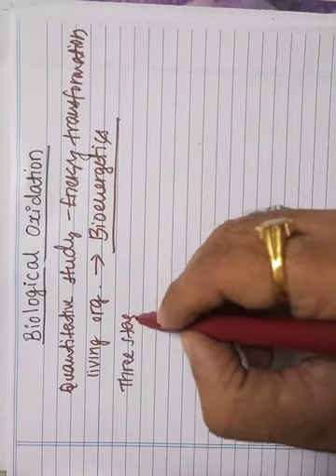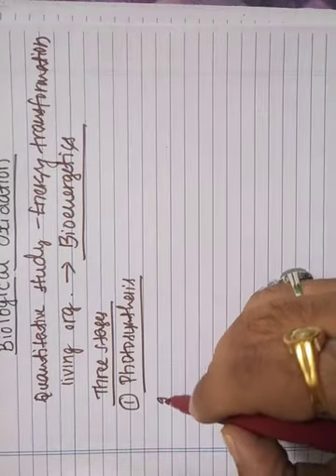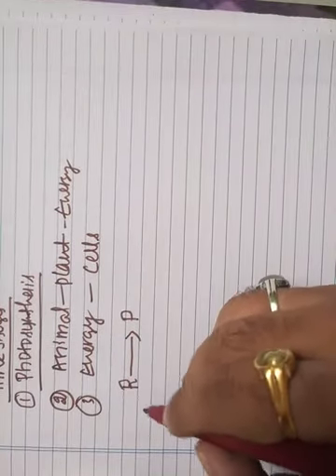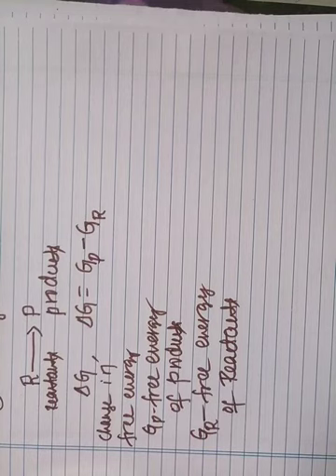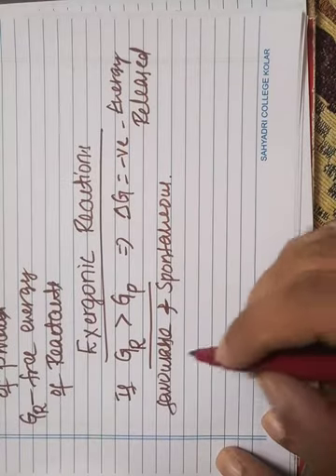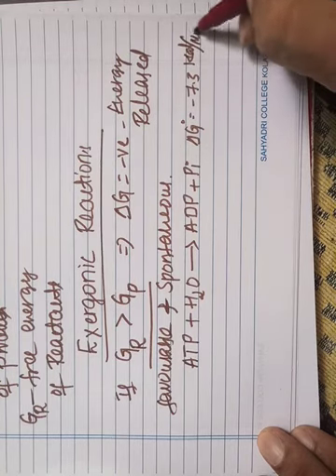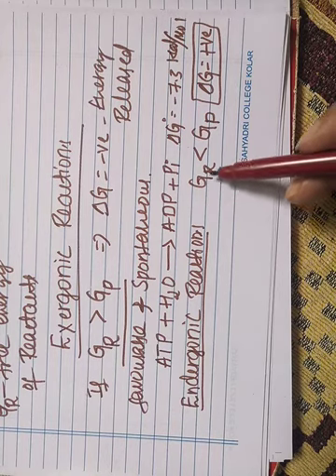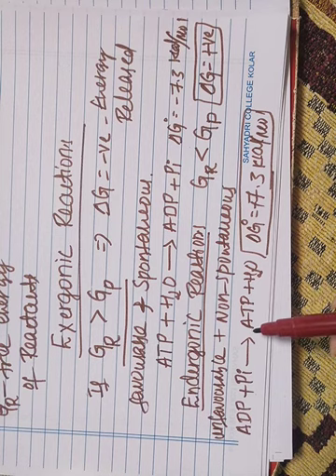Biological Oxidation-Exergonic & Endergonic Reactions.